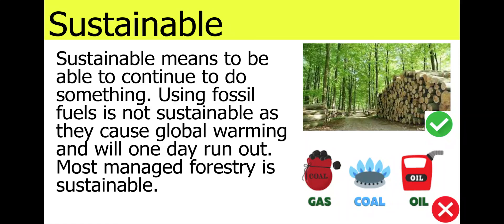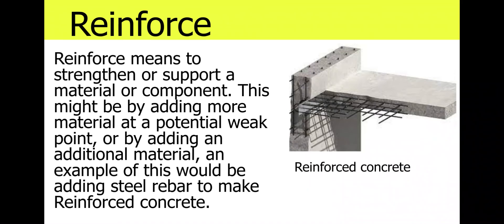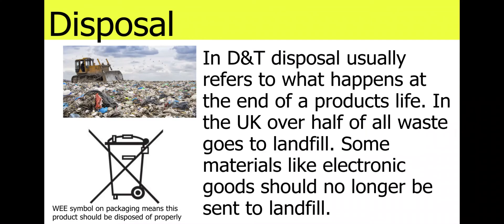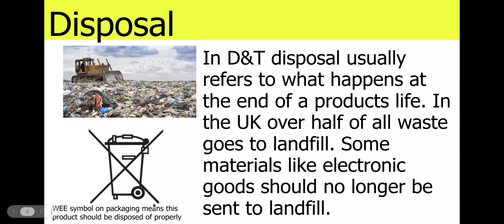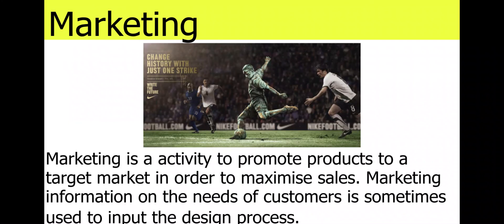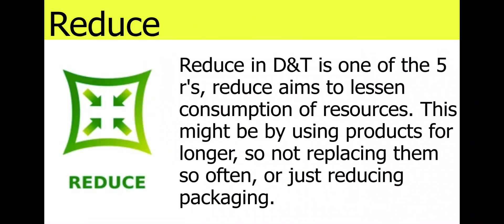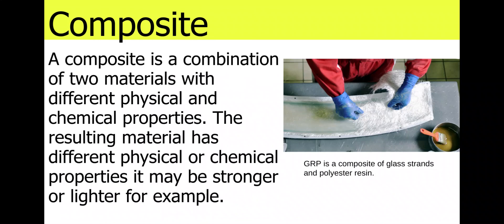GCSE D&T D&T words used in exam 5 minute Revision 2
Some more words that you should understand for your GCSE D&T exam in less than five minutes.